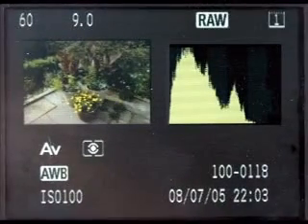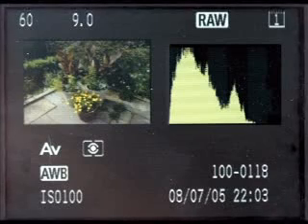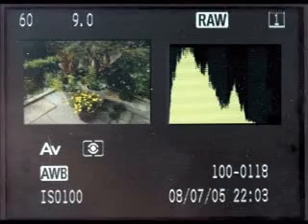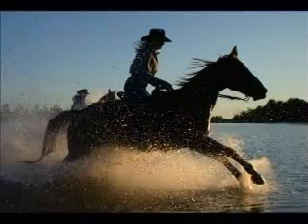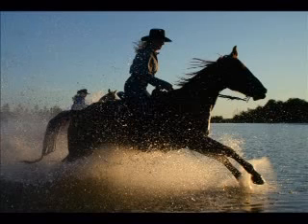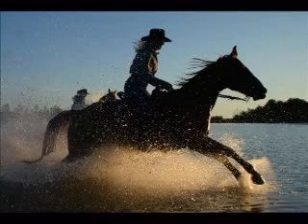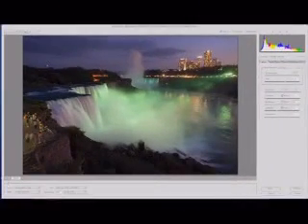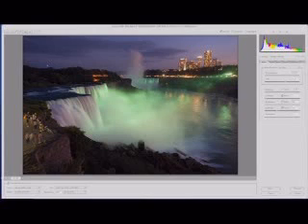Rick Sammon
About:
"America's Most Popular Photo Expert"

Rick Sammon has published 23 books, his latest: Rick Sammon's Complete Guide to Digital Photography and Flying Flowers -- the beauty of the butterfly. In 2006, Rick Sammon's Travel and Nature Photography and Digital Imaging Workshops will be published. Rick is the host of the Digital Photography Workshop on the Do It Yourself (DIY) network and the guest host of the Canon Photo Safari on the Outdoor Life Network. In his TV workshops, as well as in his live workshops, Rick covers the basics of digital imaging: shooting, scanning, saving, enhancing, sharing and printing. He has produced a DVD for Photoshop Elements users: 3-Minute Digital Makeover, and a DVD for Photoshop CS user: Awaken the Artist Within. Rick's has also produced two interactive CDs for Software-cinema, Photoshop for the Outdoor and Travel Photographer and Photoshop Makeovers. Rick gives more than a dozen photography workshops and presentations around the world each year. Rick is also the author of the Canon Digital Rebel lessons on the Canon Digital Learning Center. for more information.

A member of the Explorers Club, Rick has documented cultures in Brazil, Nepal, India, Cuba, Thailand, Indonesia, Papua New Guinea and Costa Rica.

For more information on Rick, try a google search and type Rick Sammon in the Search window.